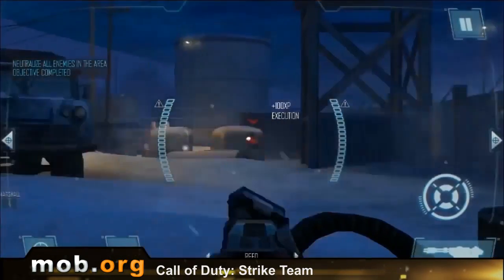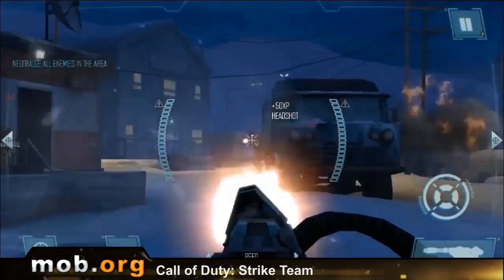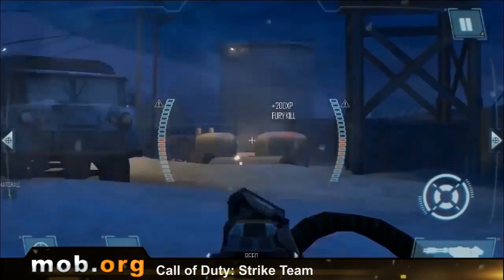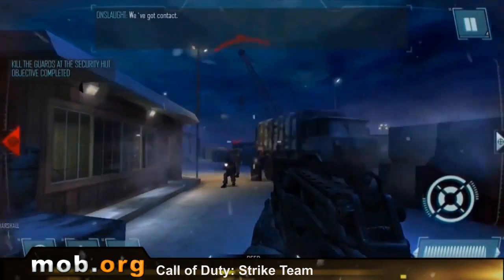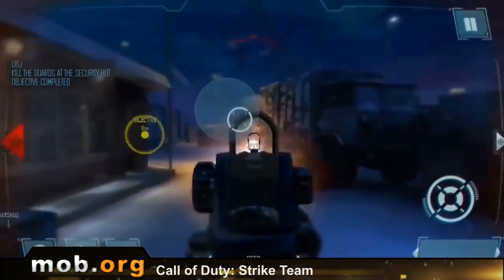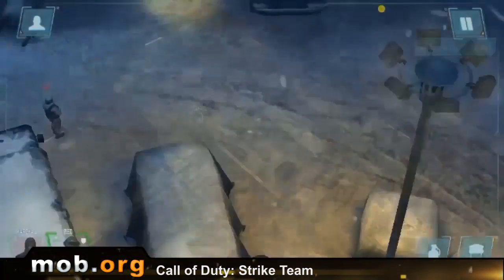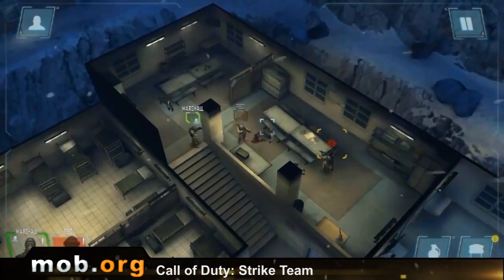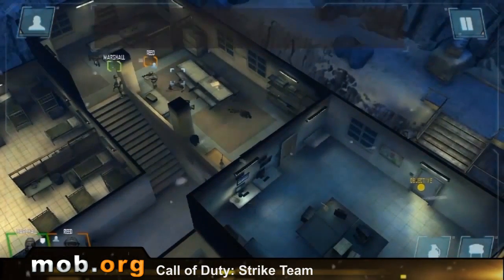Call of Duty Strike Team Android Review - mob.org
Call of Duty: Strike Team - the USA was unexpectedly attacked. Carry out a number of confidential missions to track down and to destroy your enemies.

Features:
Game both from the first, and from the third person view
2 game modes
Excellent graphics